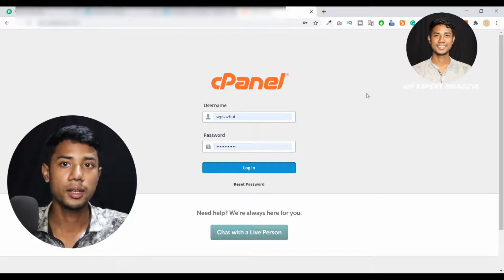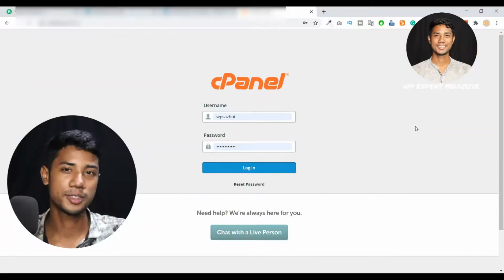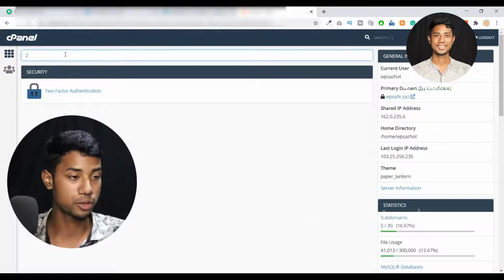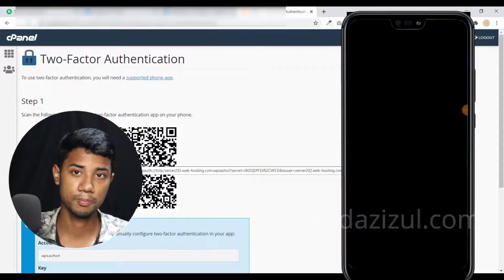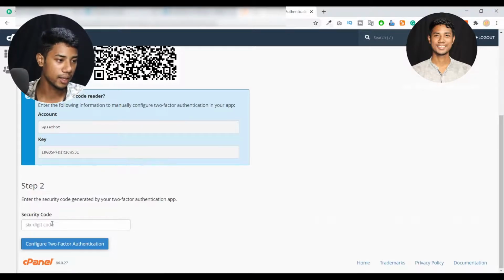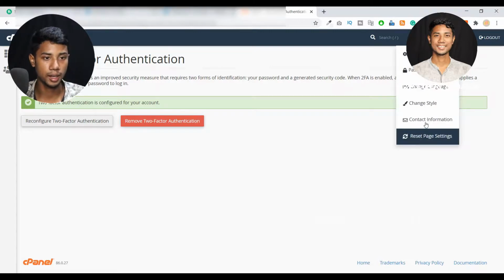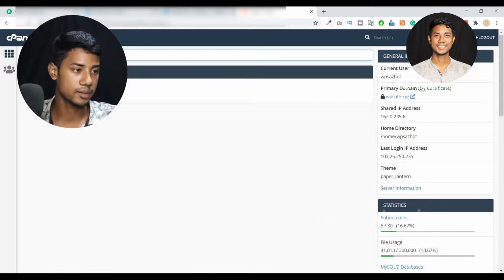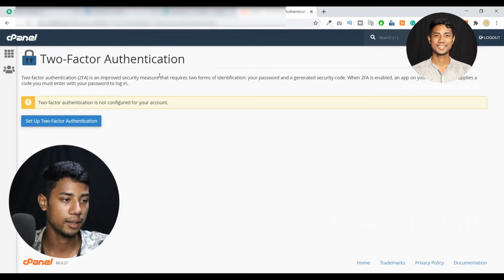How to setup Two Step Authenticator In Cpanel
_____________/Other Discount\_____________